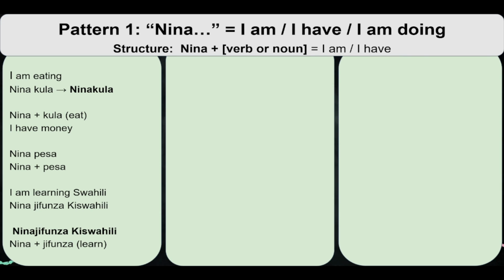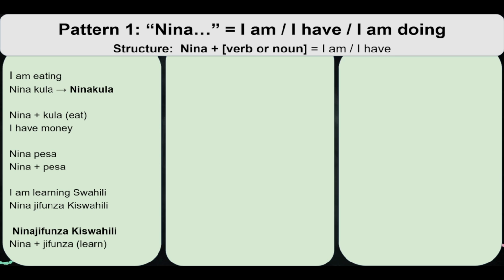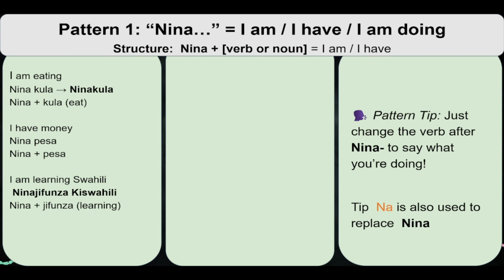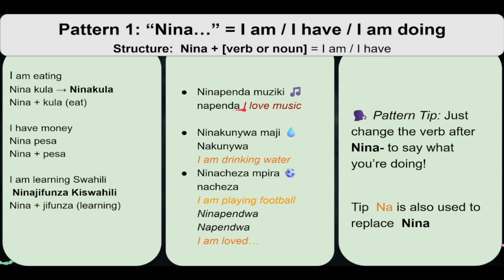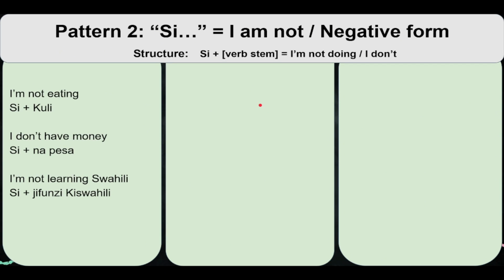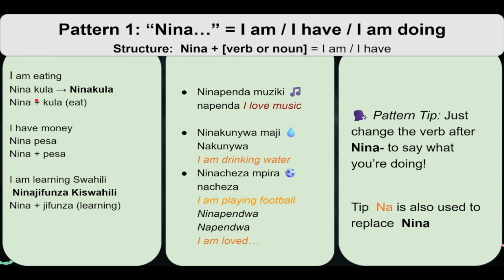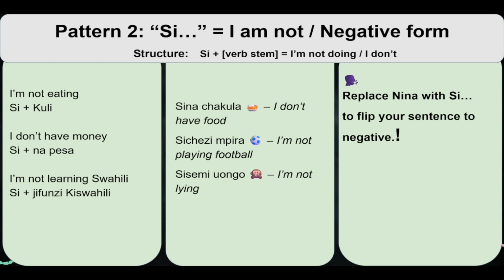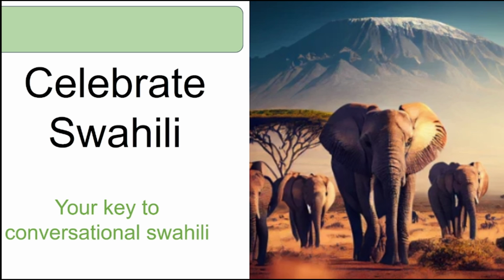Learning swahili through patterns Lesson 1&2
Hack the swahili language with this easy to understand lesson.
life is all about patterns. once you capture the basic patterns in any language, You can begin to understand and speak it faster and better.
In this video, i introduce several patterns that you can use to create  other meaningful senteces in swahili  The best way to learn a language is by using patterns and  repettive styles.  you will you will have a better grasp on the swahili lanuage after this lesson. Life has patterns. We learn and live in patterns. All languaes have patterns and styles.  give your brain a break by allowing it to easly flow with the patterns in swahili language.